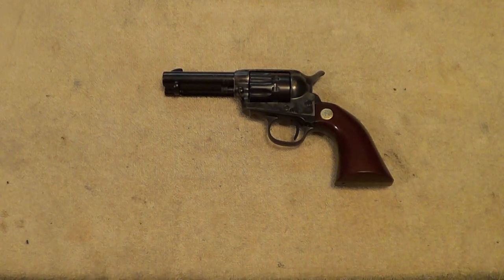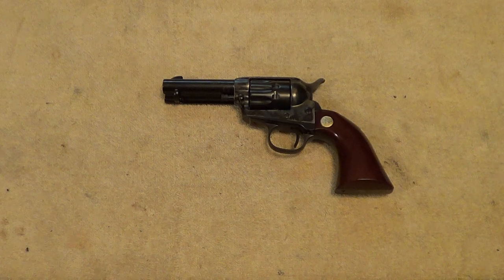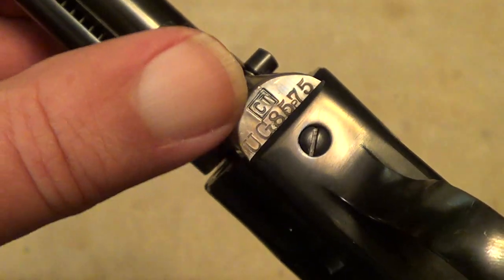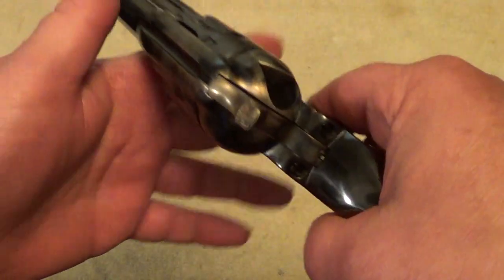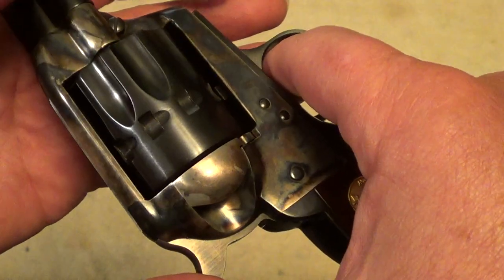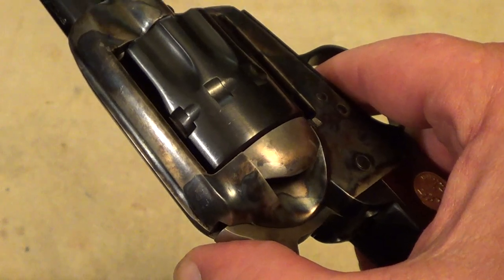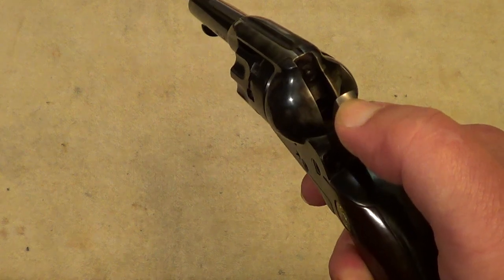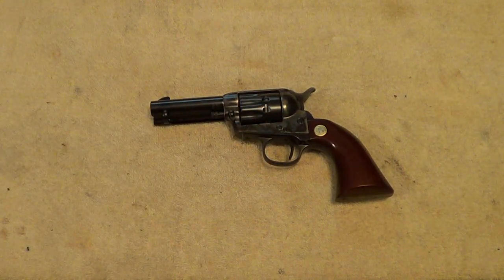Cimarron Model P Jr. 10 Shot Revolver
The Cimarron Model P Jr. is manufactured by Uberti in Italy. It is a 7/8th scale Colt Single Action Army. This one is chambered for 22LR with a 10 Shot cylinder.